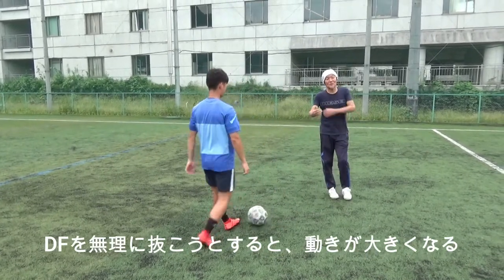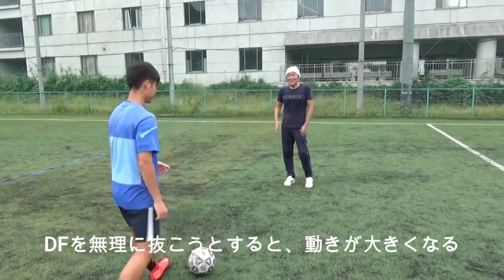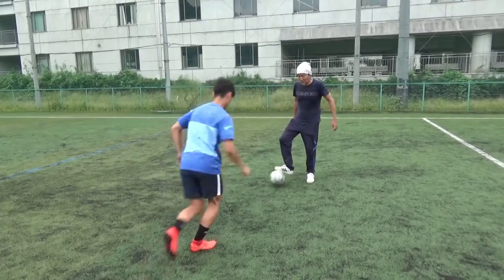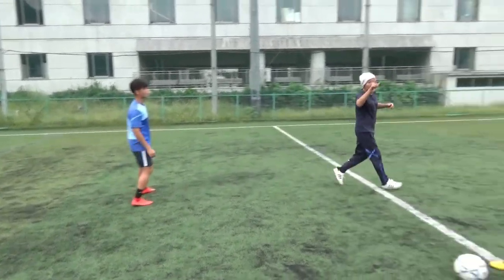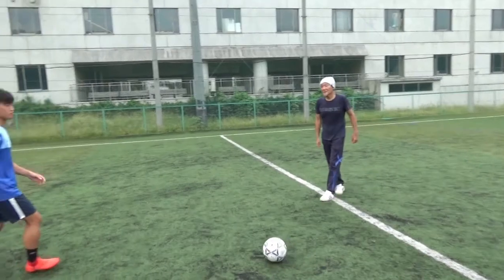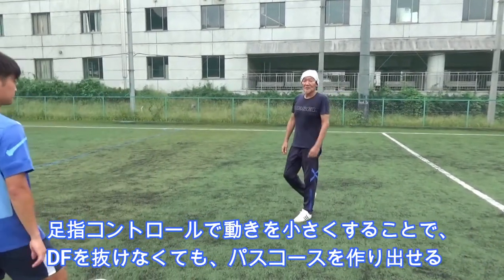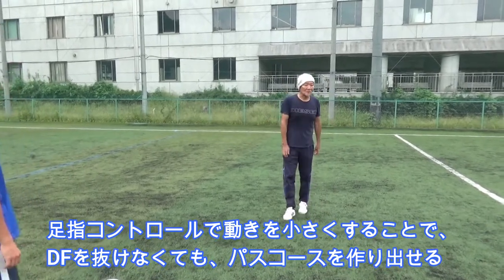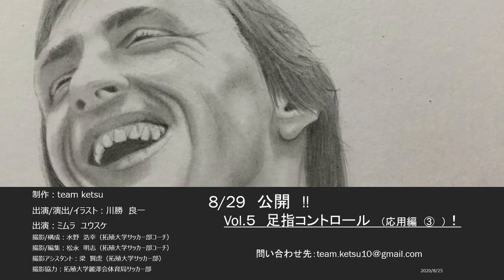川勝良一の サッカー足指進化論 VOL.4 足指コントロール（応用編②）パスコースを作り出す足指コントロール ‼